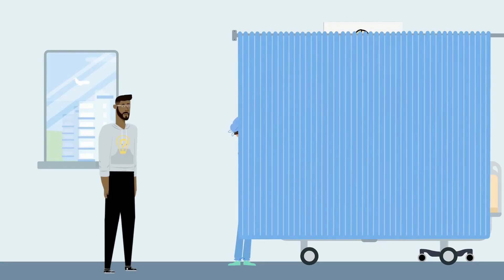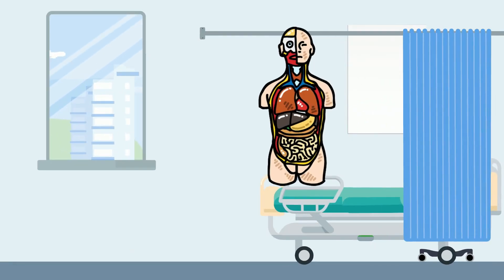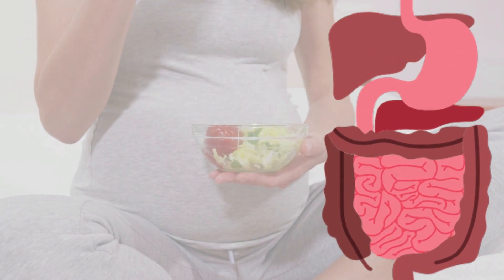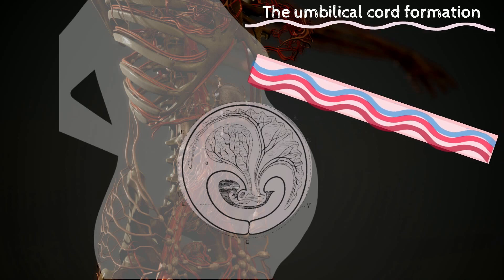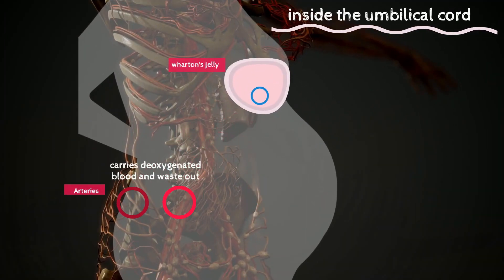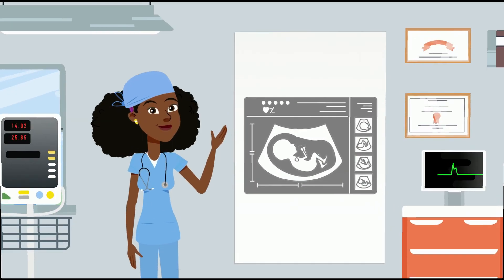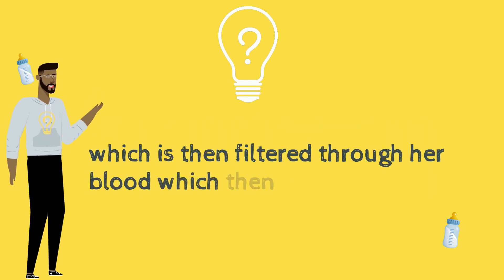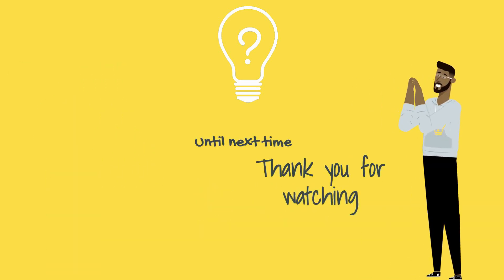How babies feed inside the womb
There are many things we never think about until it becomes our reality and when
the thought comes to mind it stimulates our curiosity.
like  being a parent and learning every little thing about how to care for a baby after birth.
but how much do we know about what happens before birth
Babies are most certainly alive and most of what they do after birth they also do before birth like eat sleep and create waste.
which prompt me to think about how do babies feed while in the womb.
Of course our first thought is they just get what they get from MOM.
but how? and what is the process.
In this video I'll explain, giving the simple answer without losing certain key details.